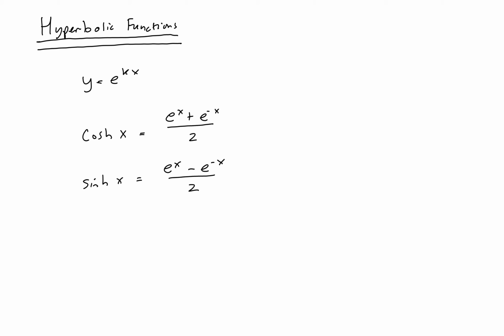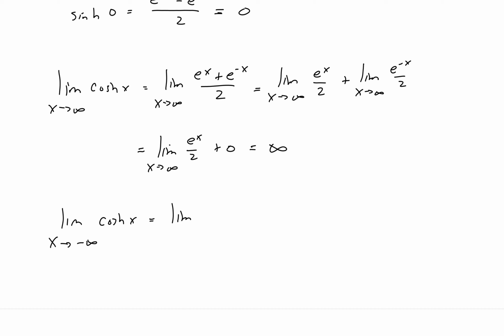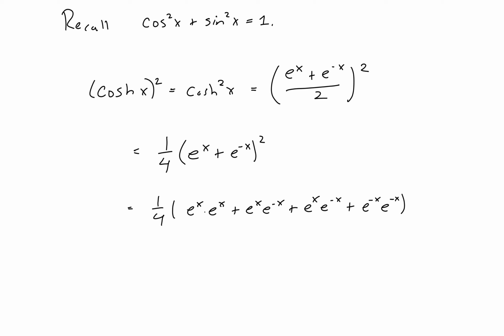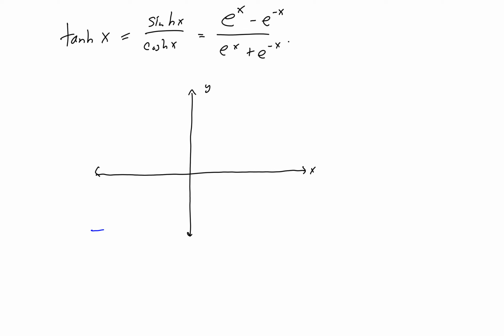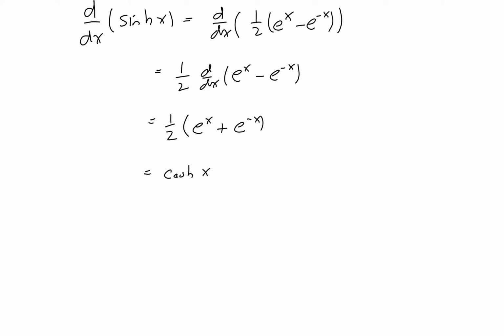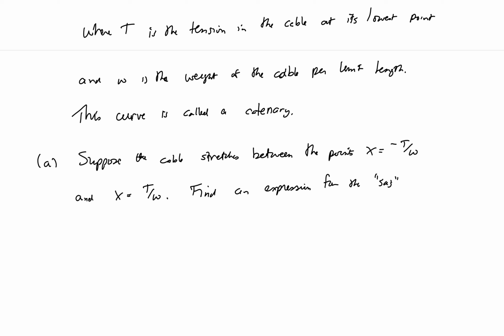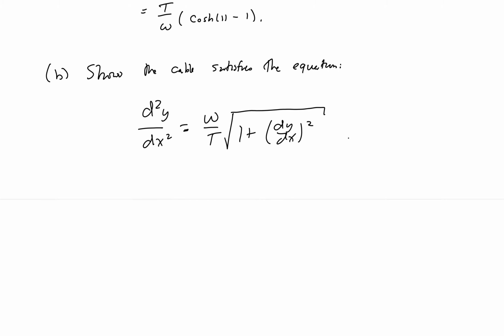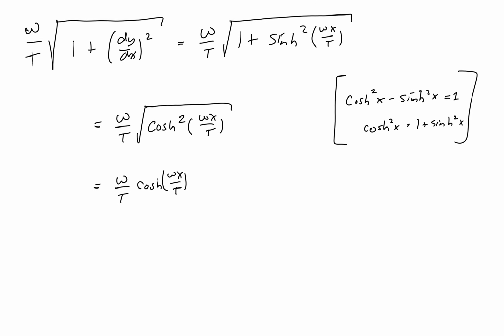8. Hyperbolic Functions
Calculus lecture introducing hyperbolic functions and their basic properties.  This should be watched after the flipped class video of the same name.